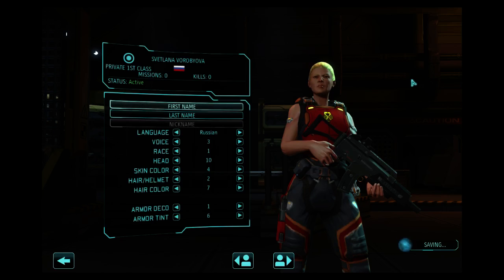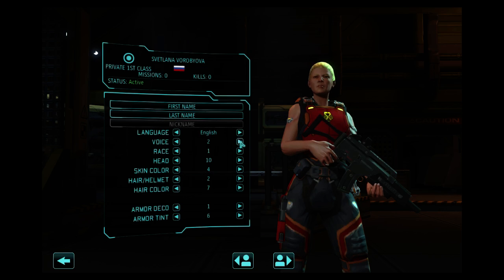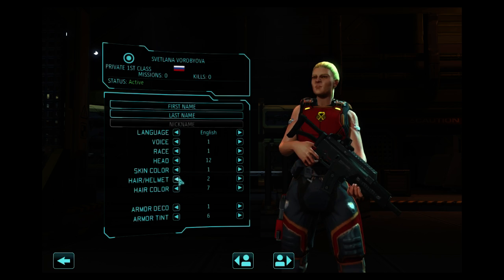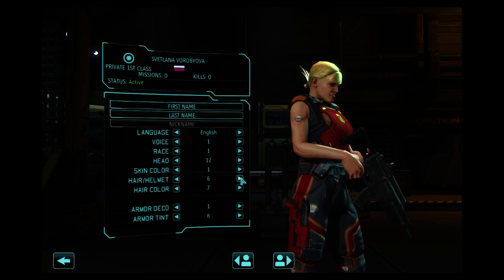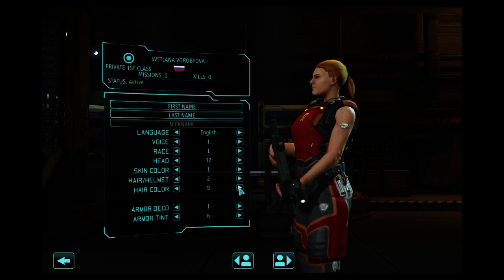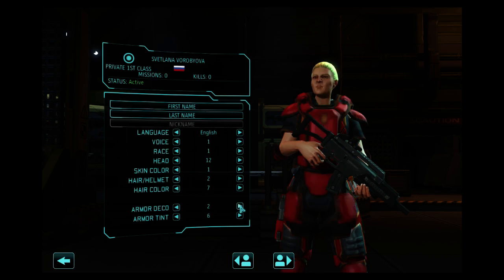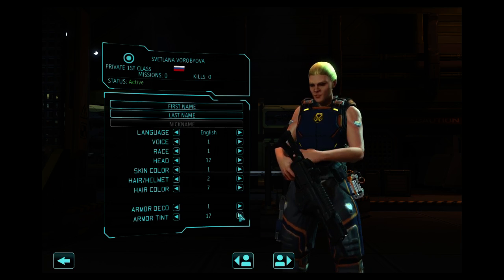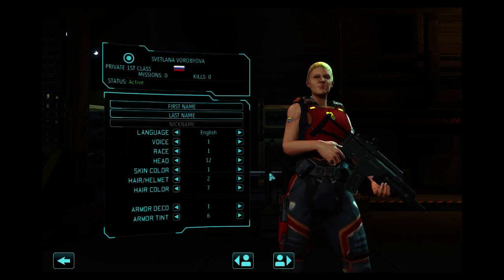XCOM: The Long War - Female Options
Customization options for the female soldiers.